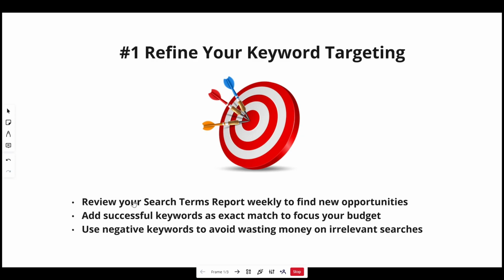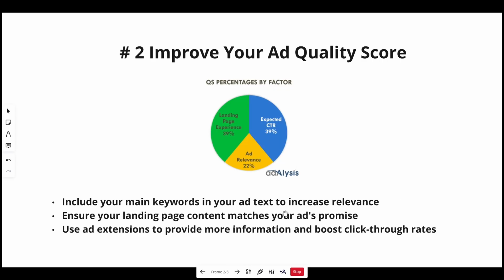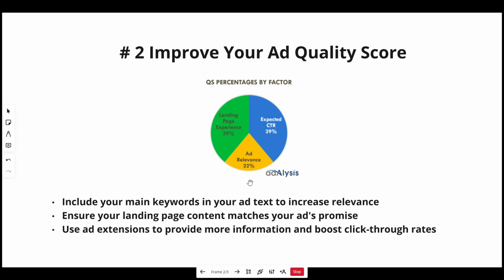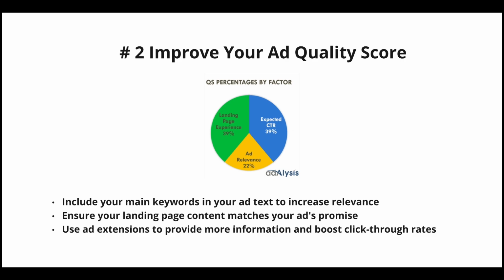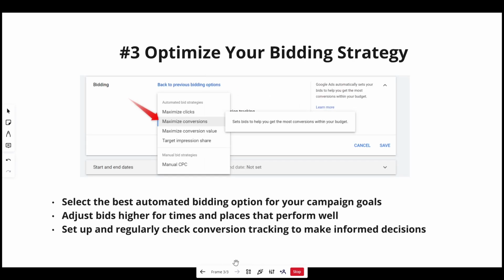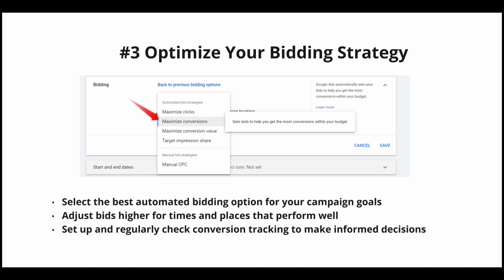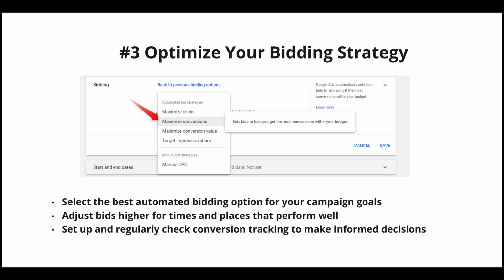3 Easy Ways to Optimise Google Ads Lead Generation Campaigns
I can’t stand fake “free trainings” or hidden pitches — and I know you don’t either.

Are you looking to enhance your Google Ads lead generation optimization in 2024? Discover the top strategies to take your campaigns to the next level with "The 3 Easy (& BEST) Ways to Optimise Your Google Ads Lead Generation Campaigns In 2024." In this video, we'll explore Google Ads optimization for lead generation and provide step-by-step guidance on how to optimization lead generation Google Ads.

We'll dive into essential topics such as Google Ads landing page optimization lead generation and the importance of Google Ads time and days optimization. Learn the secrets of Google Ads optimization keywords and what it takes for new Google Ads account optimization to succeed in today's competitive market.

Take a comprehensive look at Google Search Ads full course optimization and understand how to maximize your performance with Google Ads PMax optimization. If you're in real estate, we'll cover the optimization of real estate Google Ads for targeted success.

We'll also guide you through Google Ads search optimization and help you master the Google Ads optimization score for higher conversions. From Google Ads conversion optimization to Google Ads rules for optimization, we'll equip you with the knowledge to excel. In addition, discover how Google Ads remarketing optimization and Google Ads YouTube optimization can expand your reach and impact.

Learn the best practices for Google Ads location optimization and gain valuable Google Ads optimization tips Google Ads search campaign optimization. Finally, explore Performance Max campaigns Google Ads optimization and learn how to P Max optimize Google Ads campaign optimization for unparalleled success. Don't miss out on this comprehensive guide to mastering Google Ads in 2024!